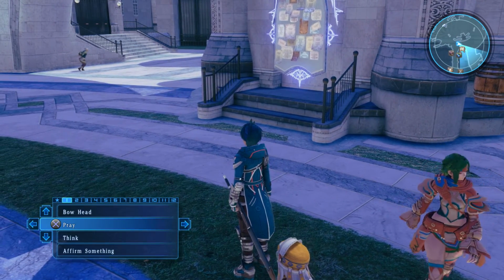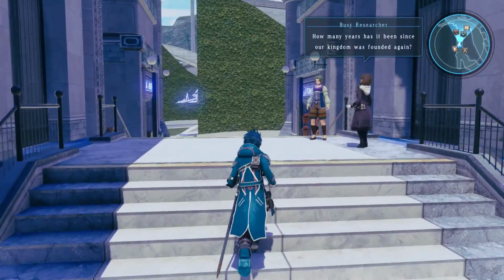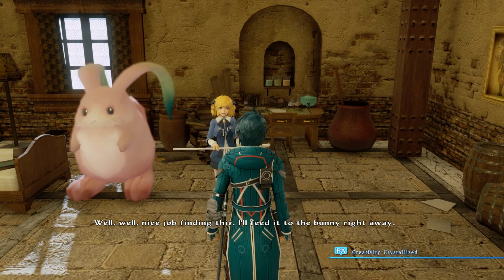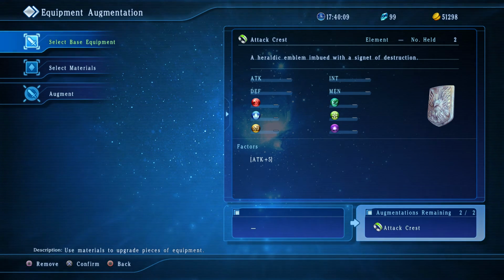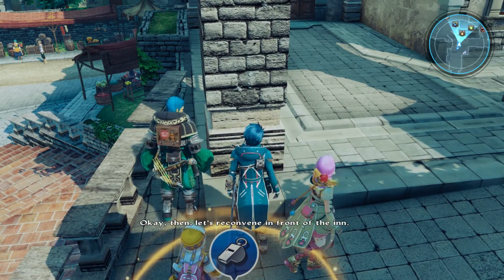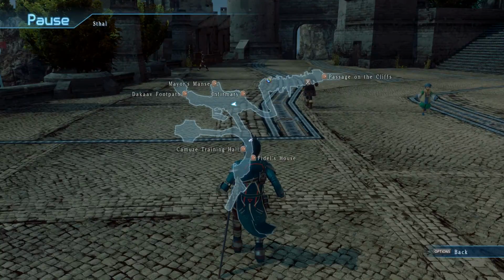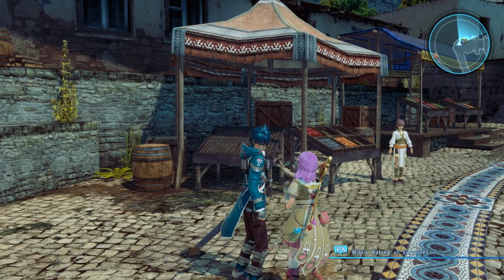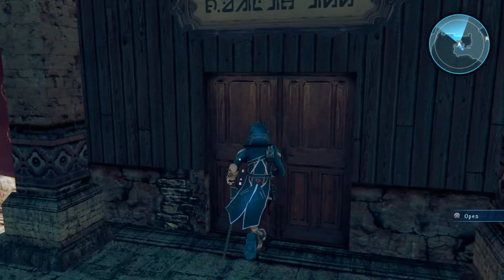Star Ocean Integrity and Faithlessness 100% Walkthrough Part 22 - Making Rounds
Traveling back through the towns and seeing some private actions, turning in side quests, and preparing for war!

Star Ocean Integrity and Faithlessness Gameplay Walkthrough Let's Play Playthrough Part 22 Includes a Review and Main Story missions for Playstation 4, PS4. This Star Ocean 5 100% Walkthrough will include Reviews, Combat, attributes, level up, character dialogue, Main Story Missions, Side Quest Missions, secrets, exploring, treasure chests, skill points, specialties, gathering nodes, private actions, battle trophies, and crafting.